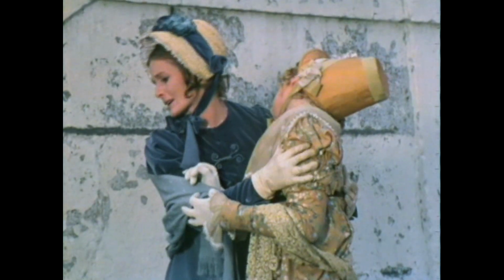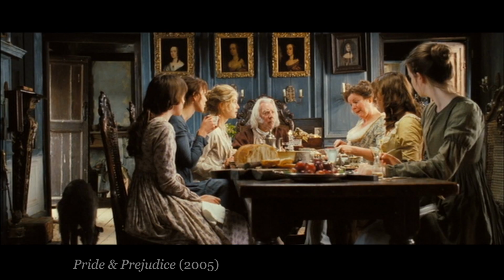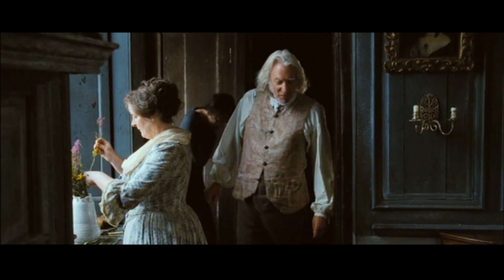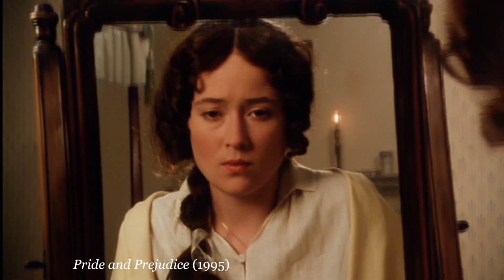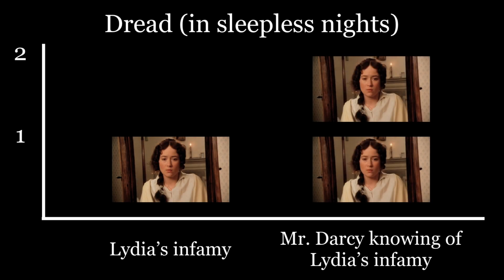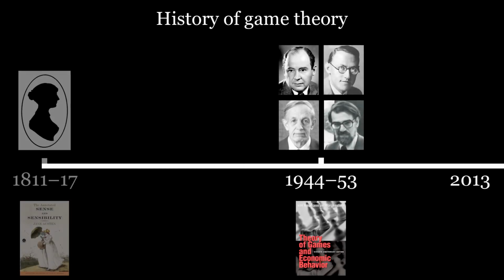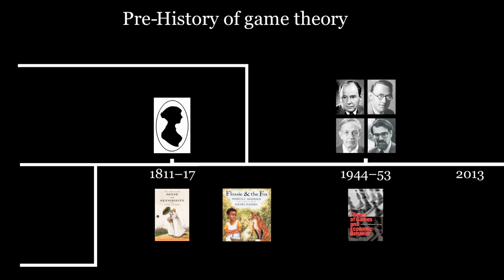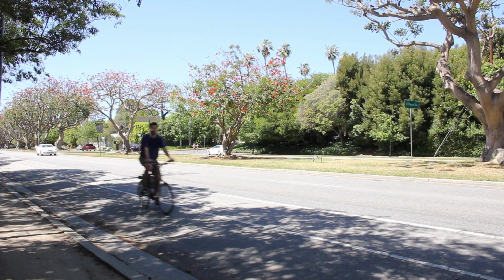Jane Austen, Game Theorist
My book, "Jane Austen, Game Theorist", is available Thank you!